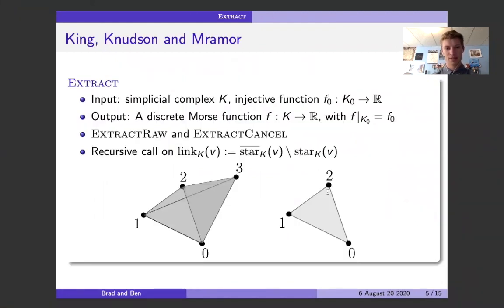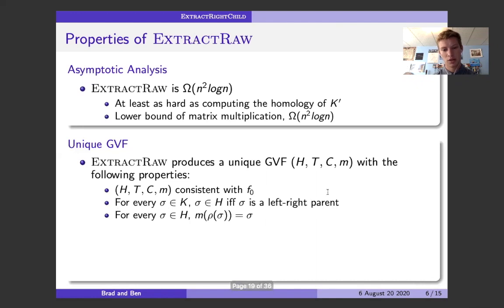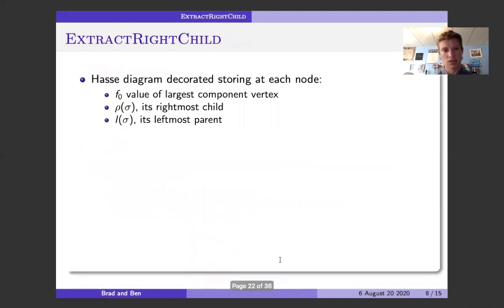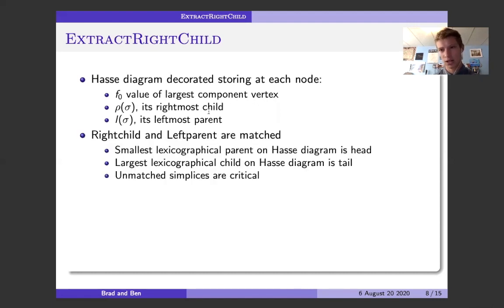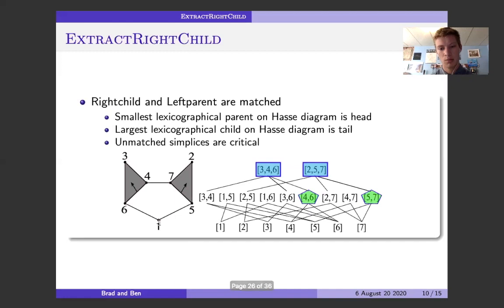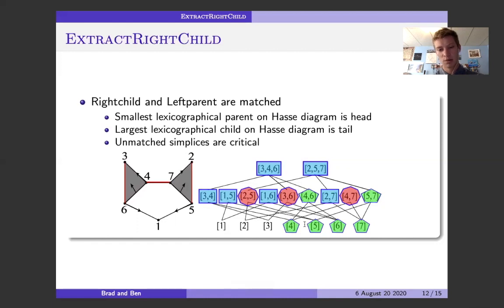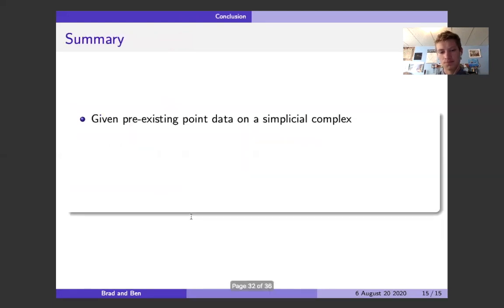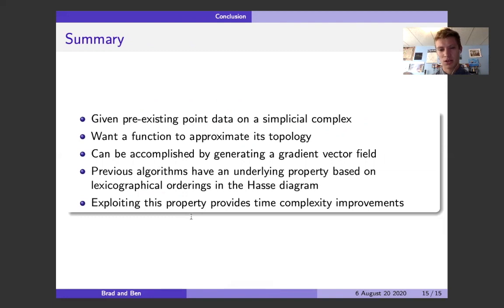ExtractRightChild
Always pick the right one!!